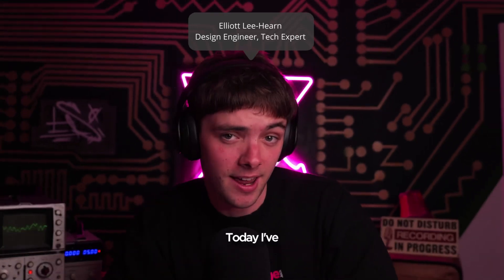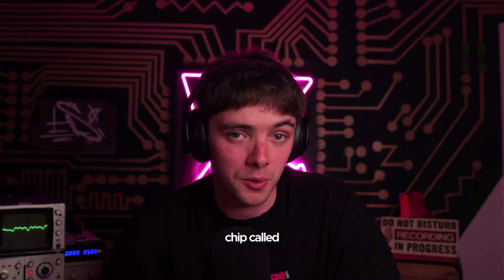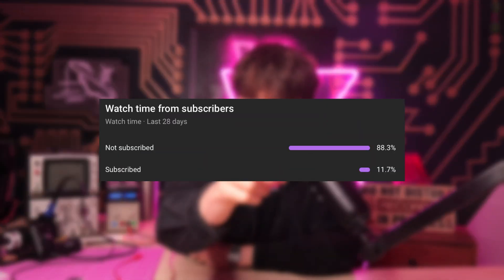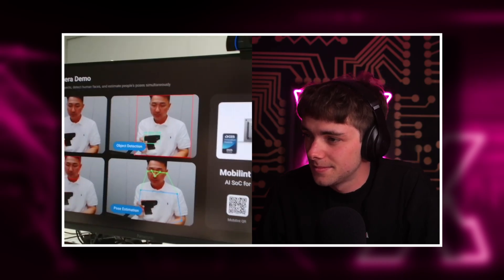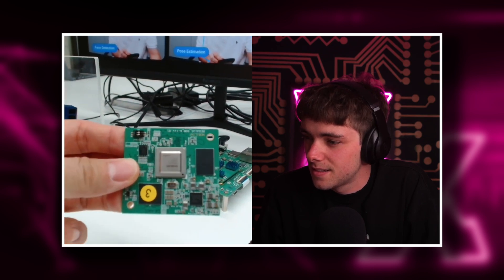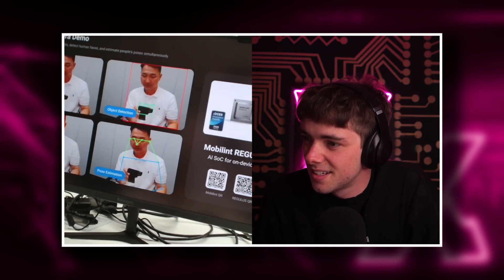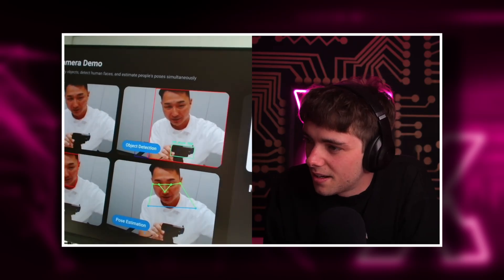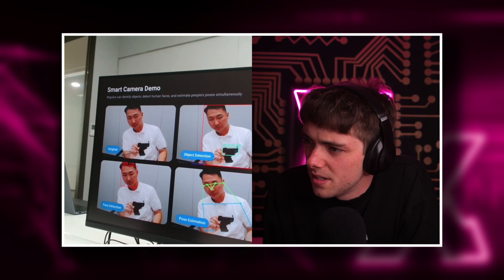10 TOPS at Just 3W?! Mobilint's Regulus NPU Explained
Mobilint’s Regulus NPU delivers 10 TOPS at just 3W, bringing high-efficiency AI to the edge. In this interview, we cover the models it supports, why it’s eco-friendly, and how developers can get started.

⏱️ Timestamps:
00:00 – Intro to Mobilint Regulus
01:00 – Supported AI models and compiler
02:15 – Eco-friendly AI at 3W
03:30 – Performance vs other NPUs
05:00 – Developer workflow and SDK
07:00 – The future of NPUs

Mobilint Regulus enables AI in drones, smart cameras, medical devices, and industrial systems without relying on cloud infrastructure. With a Yocto-based Linux OS, 300+ validated models, and SDK tools, it offers a developer-friendly path to efficient inference.